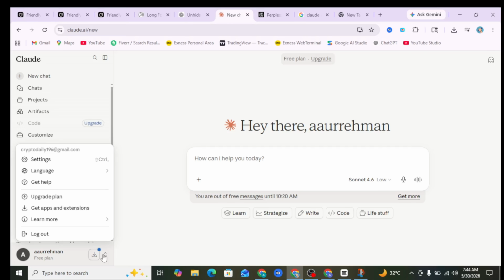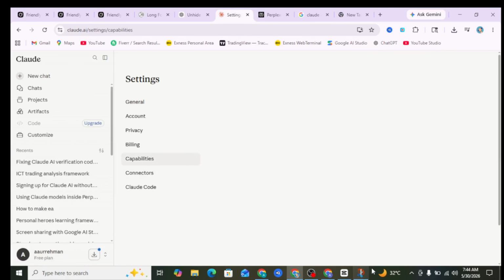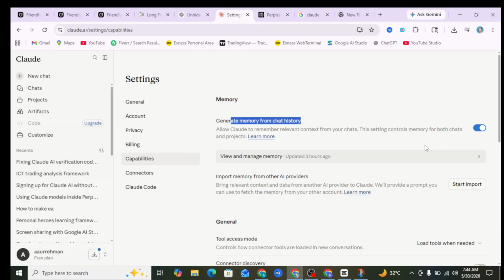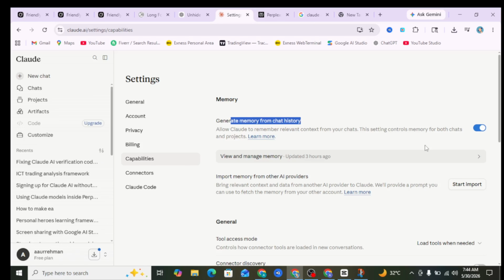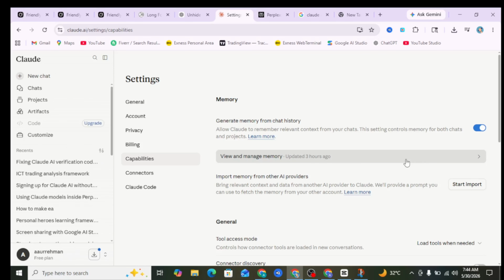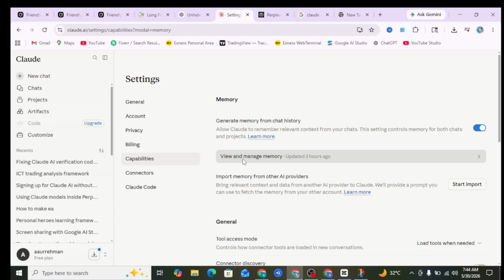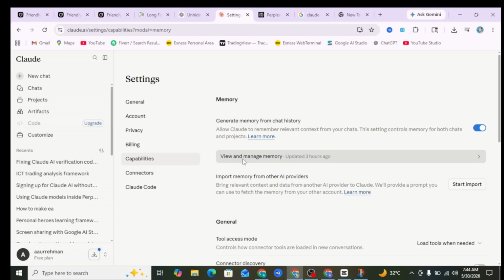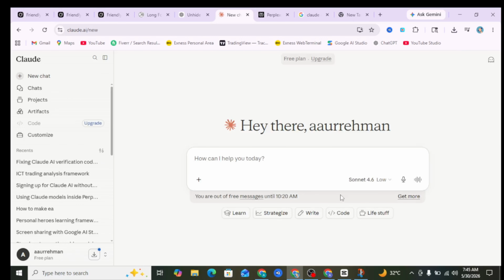How to Make Claude Remember Your Chat History 2026Full Guide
"How to Make Claude Remember Your Chat History 2026
Full Guide